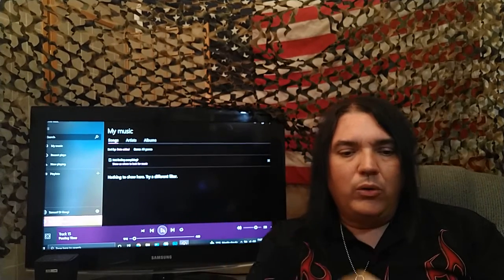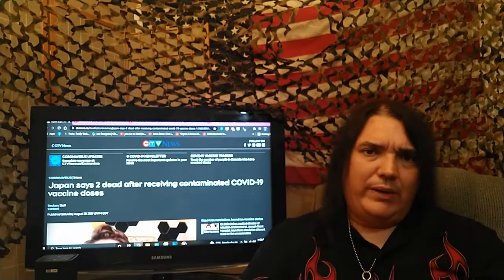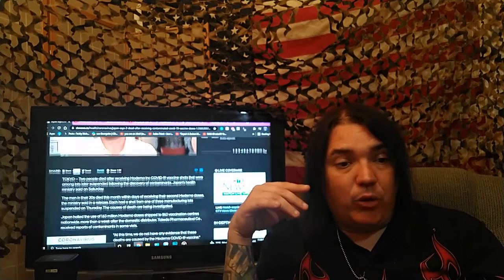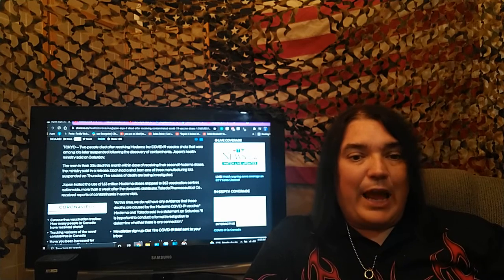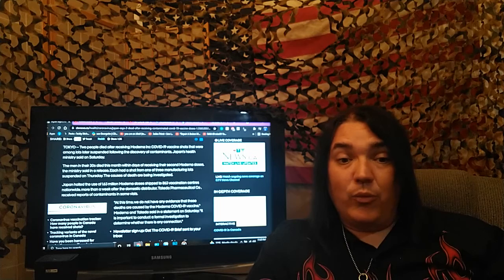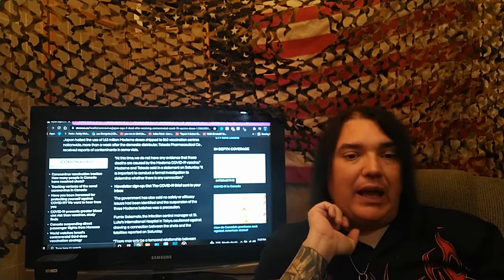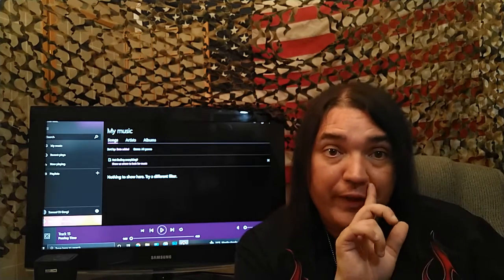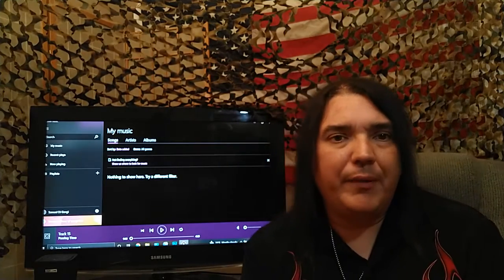CONFIRMED: 2 Dead From Tainted COVID-19 Vaccine In Japan - THE CORRECT VIEWS 08/31/2021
Well, we had JUST asked on the last show last week if anyone had been injected with the poison and now we know...
~Sam